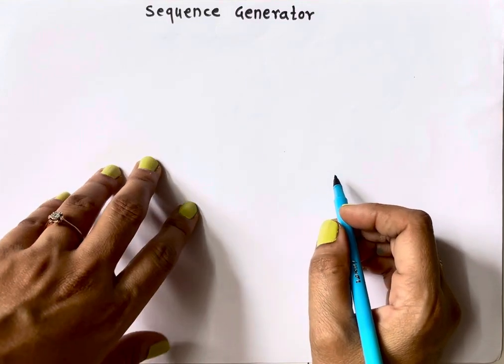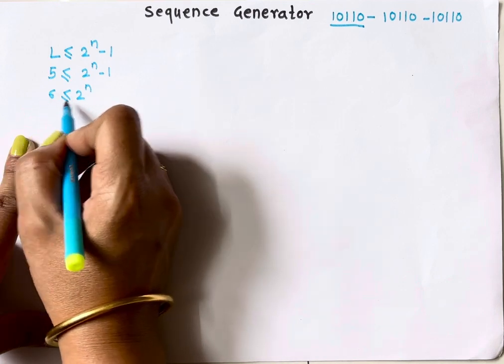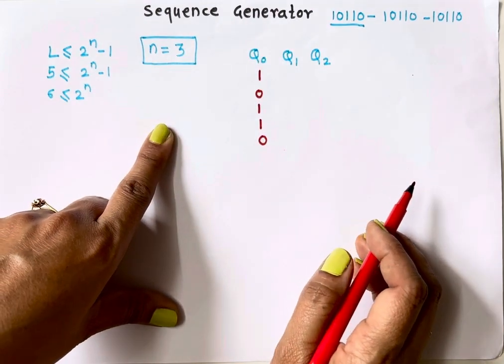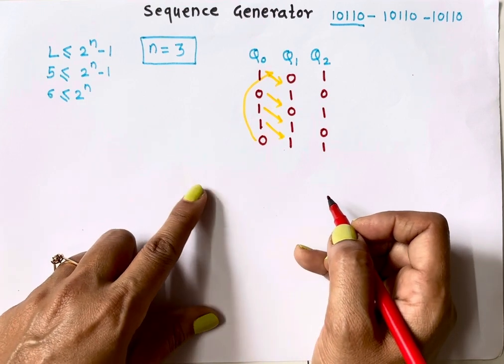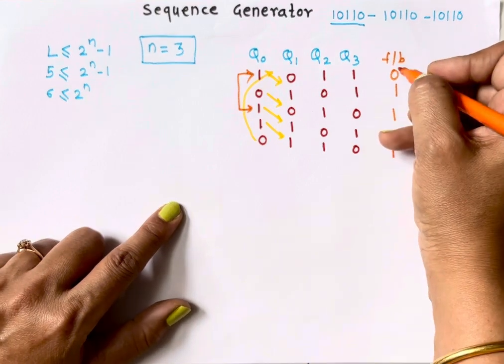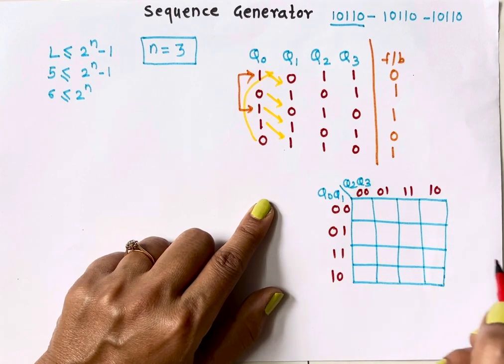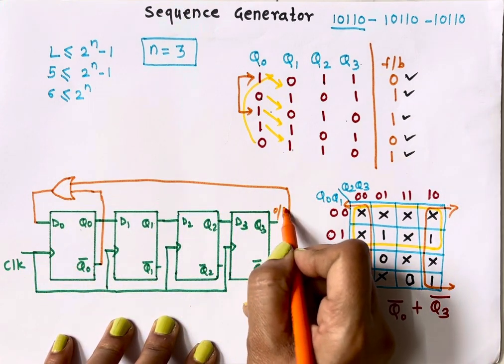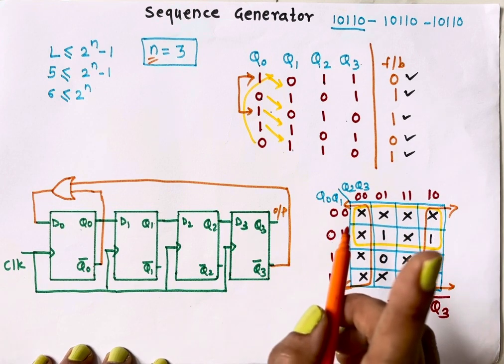10110 Sequence Generators | State Table, K-map, Circuit Implementation, Applications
You’ll learn step-by-step how to design a sequence generator using D Flip-Flops, along with the K-map simplification process
We’ll also discuss:
🔹 What is a Sequence Generator
🔹 How to determine the number of flip-flops
🔹 State diagram and table formation
🔹 K-map simplification for next-state logic
🔹 Implementation using D Flip-Flops
🔹 Applications of sequence generators in counters, digital systems, and communication circuits